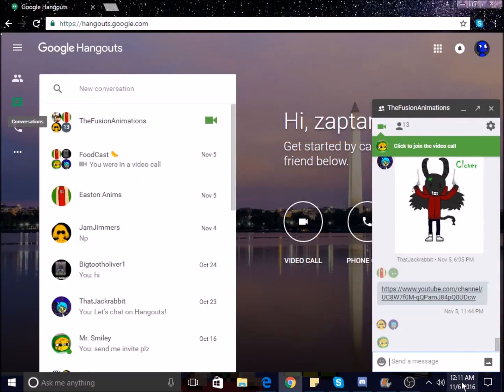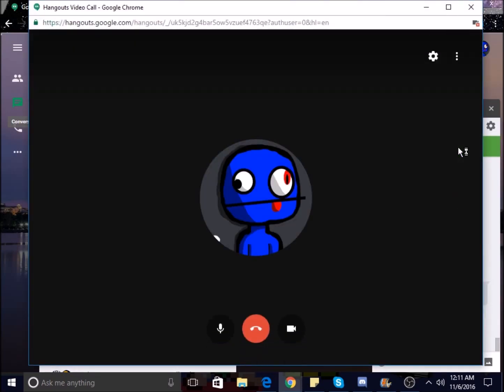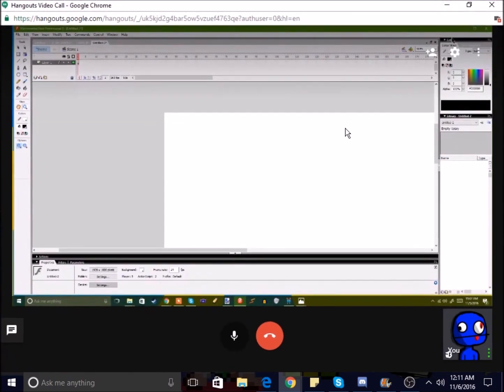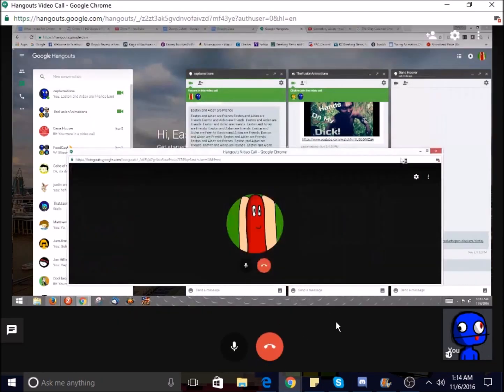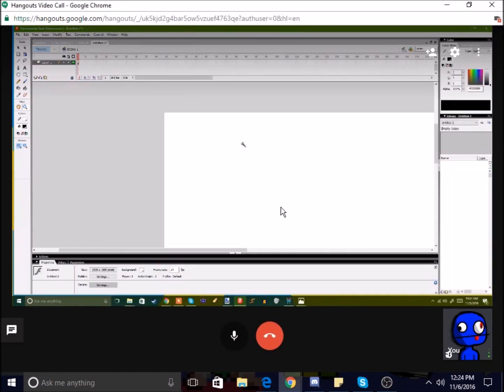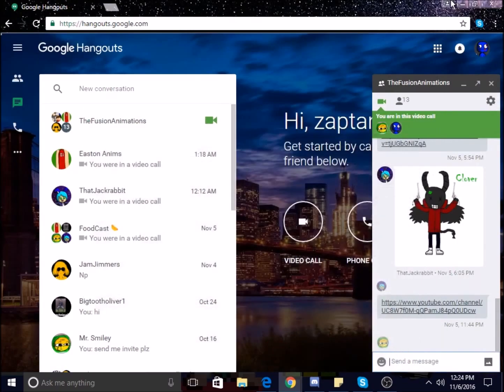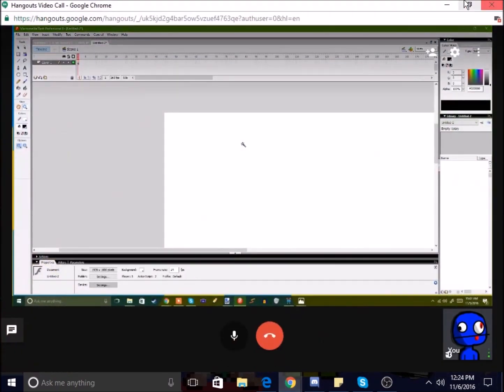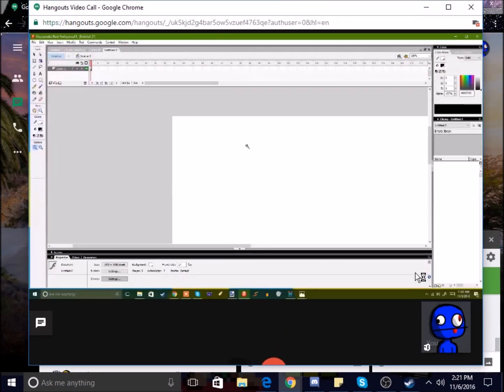Smiley Legacy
Zaptamations makes a Documentary about Mr. Smiley's Legacy.